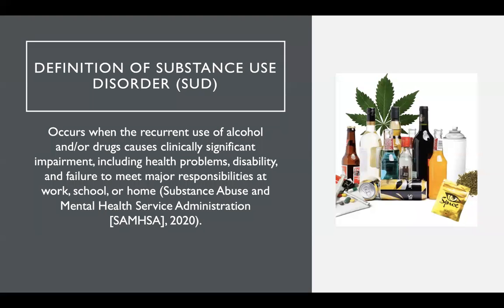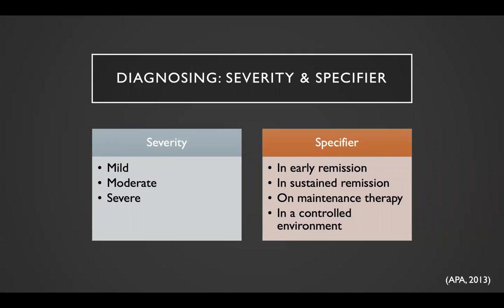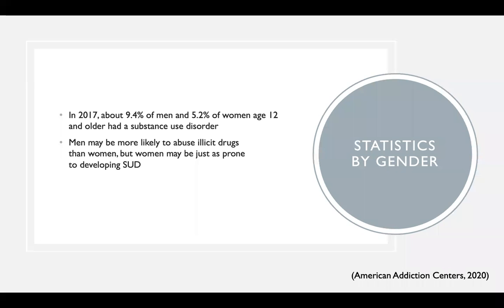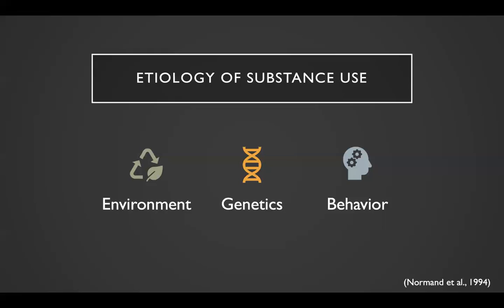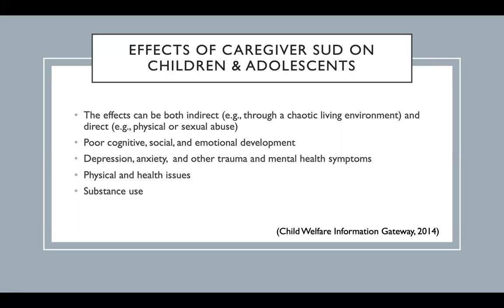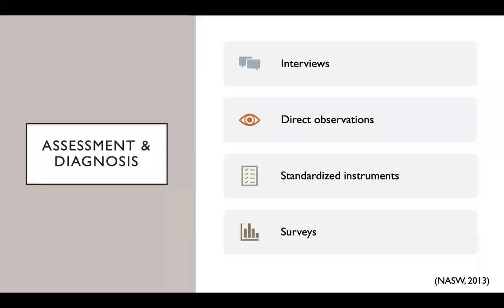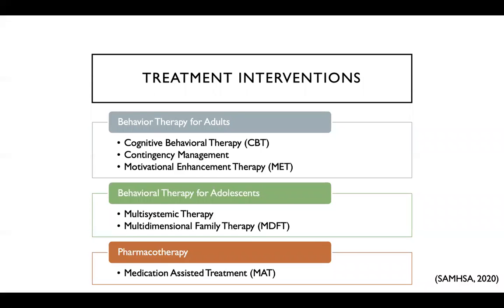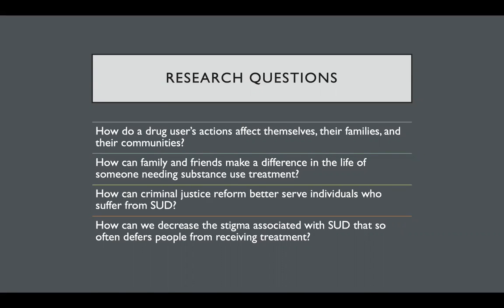Clinical Conditions - SUD